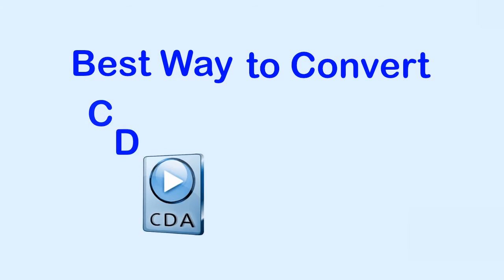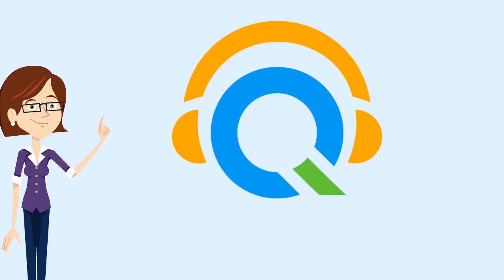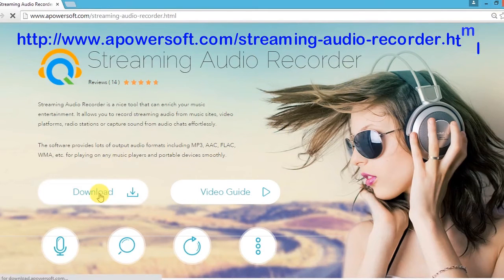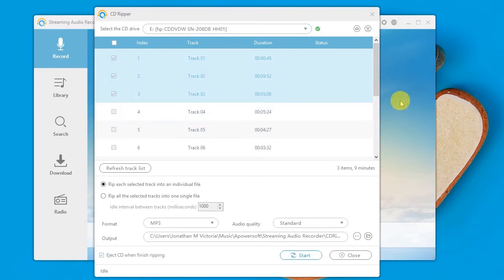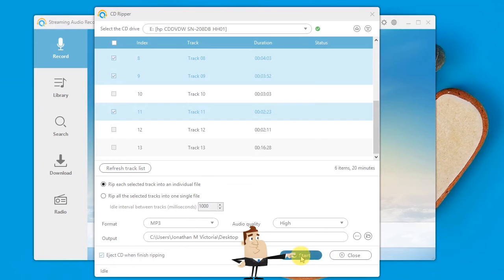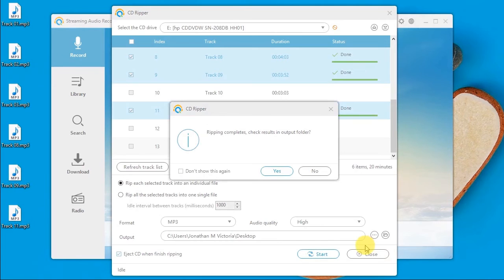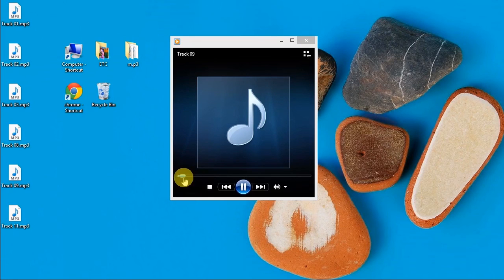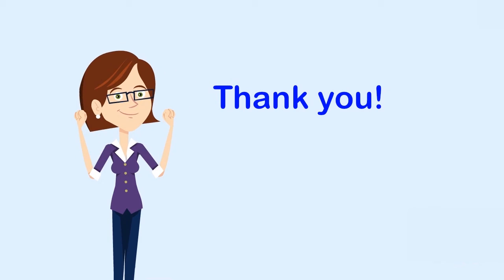How to convert CDA to MP3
Maybe you have some CDs at hand, but it is not convenient to play them. However, you surely have a smartphone, iPad or other portable players for playing MP3. In this case, you can convert CDA to MP3 by special tool easily. Check this video for learning the details.